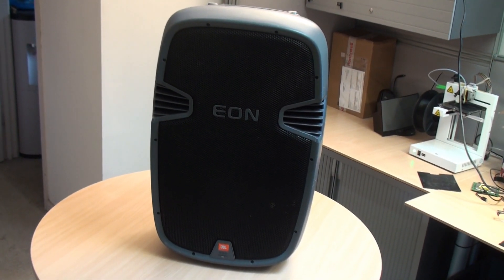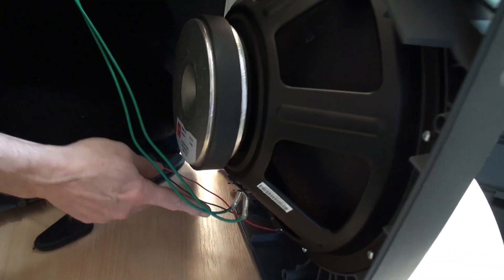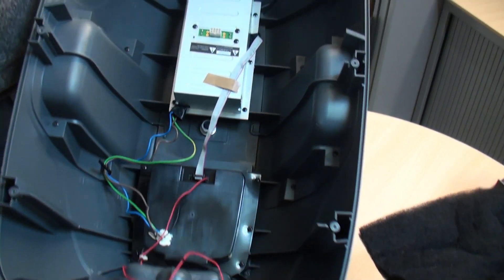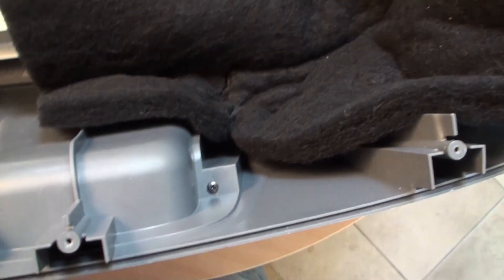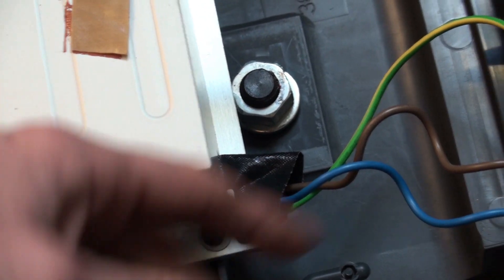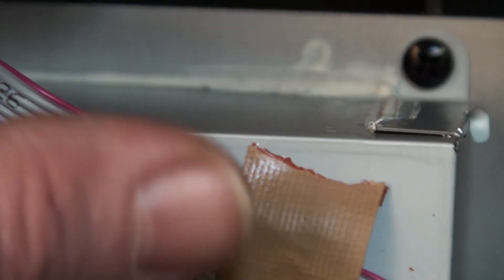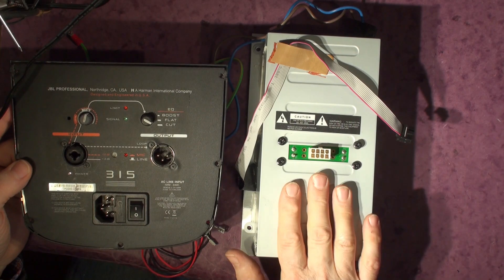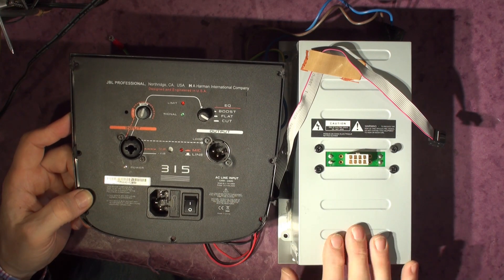JBLEON300 Series / JBL EON315 Disassembly and Module Removal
How to open and remove the modules from a JBL315 Powered Loudspeaker.